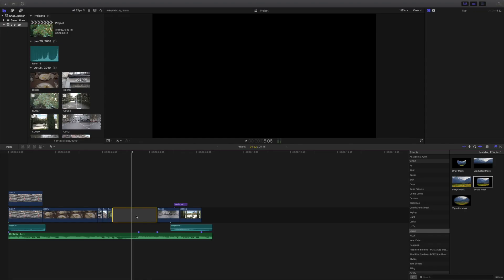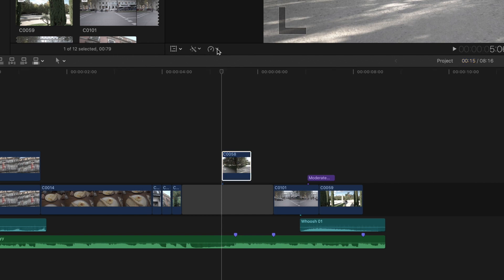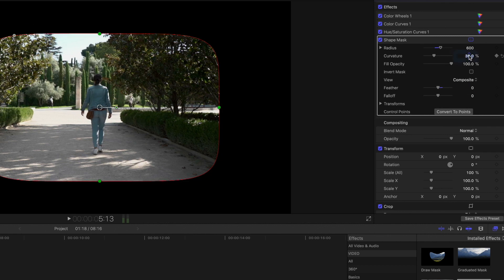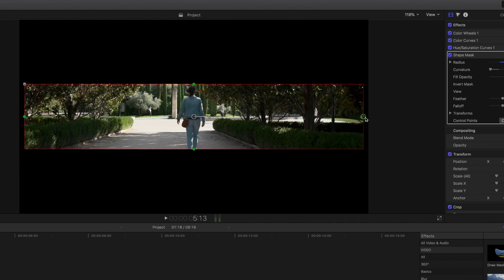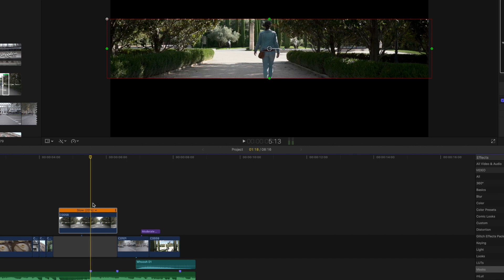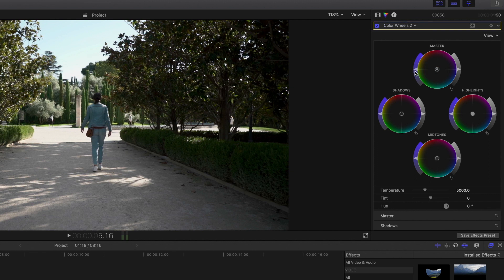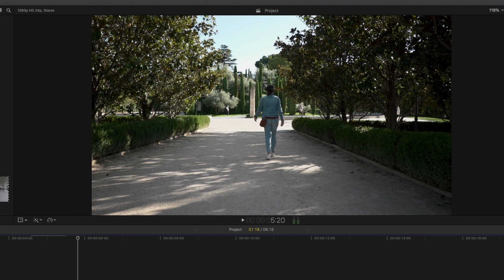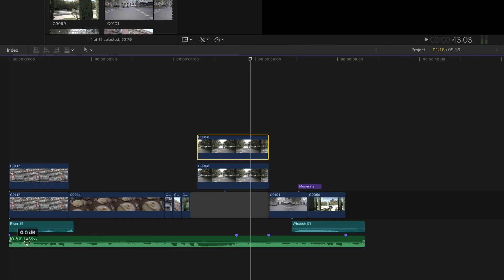Color Graded Shape Mask Transition - Final Cut Pro X Tutorial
In this video I show you how to create a color graded shape mask transition in Final Cut Pro X

This transition is a great way to bring some life into your videos and it also allows room for you to get creative with your edits!

If you guys want to learn from an awesome creator, I highly recommend you check out Bryan Francisco’s Youtube Channel:

My gear:

Sony a7iii
DJI Mavic Air
GoPro Hero 7 Black - Dusk White